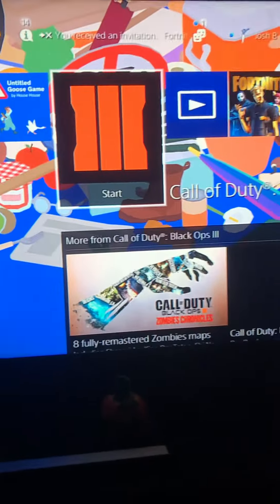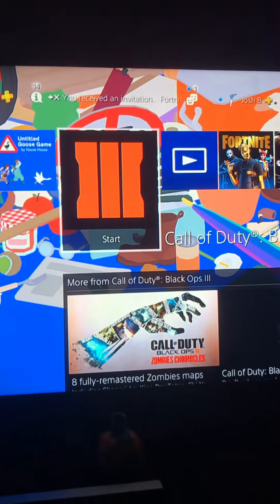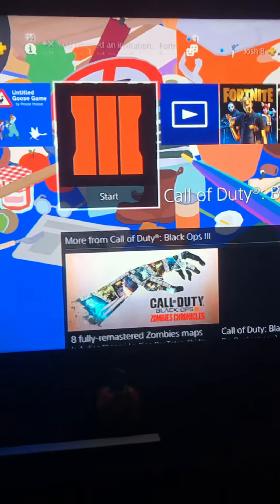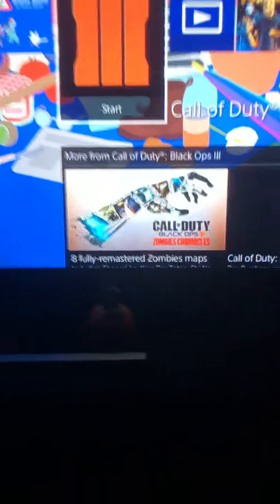Why I haven't been streaming on my gaming channel